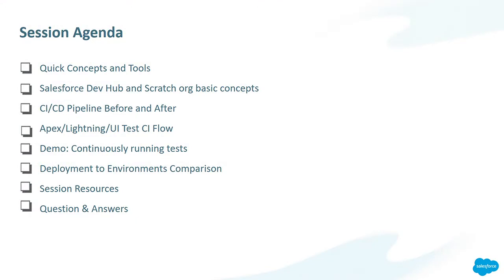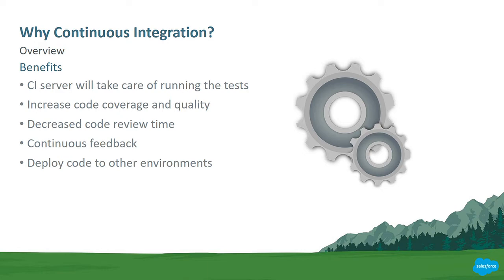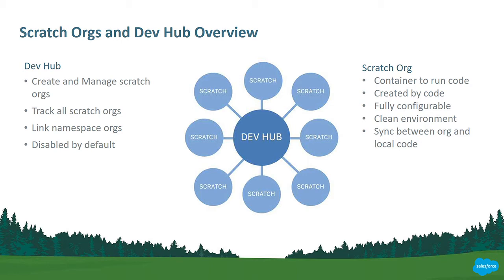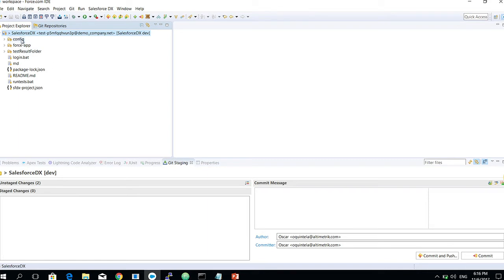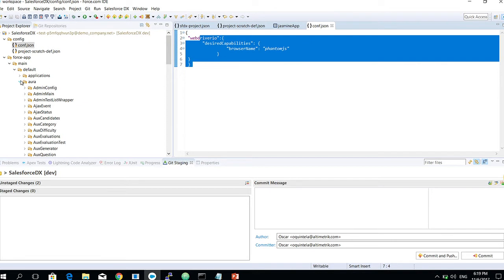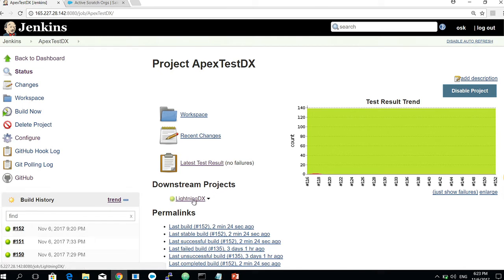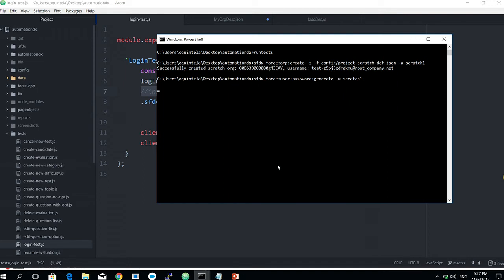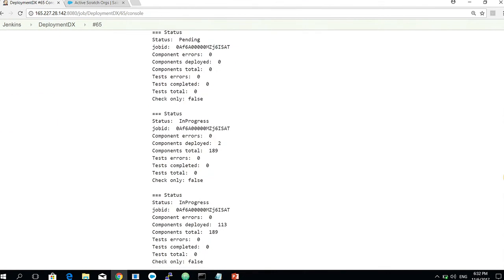Test Automation and Continuous Integration In SDLC Using Salesforce DX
Salesforce is changing the game for continuous integration. Join us as we share tools and ways to face the challenges that will show up when creating a continuous integration process for your organization.